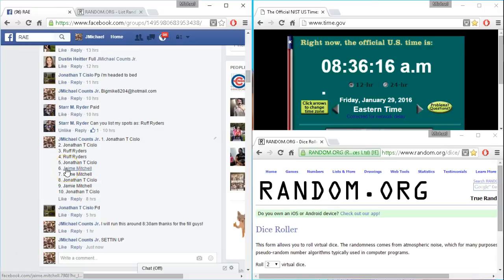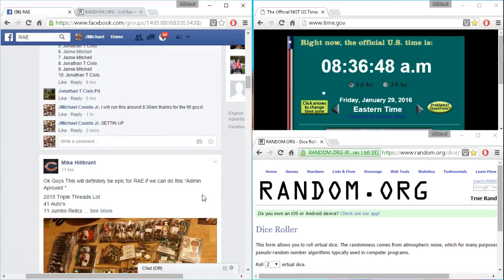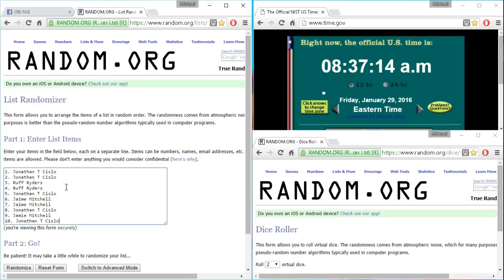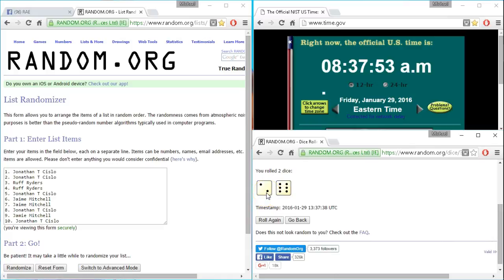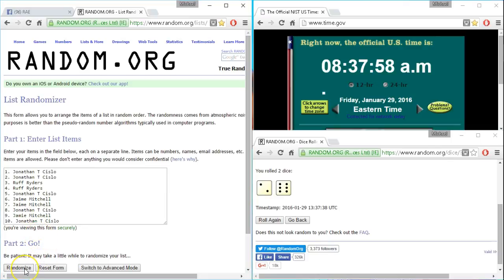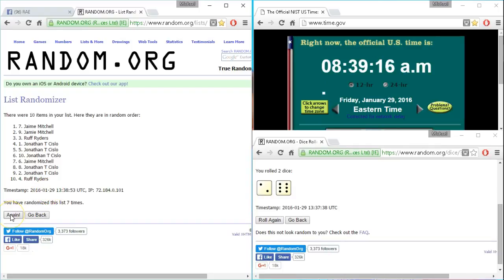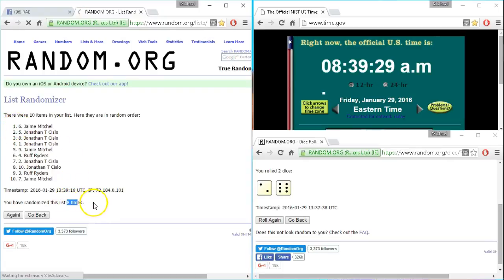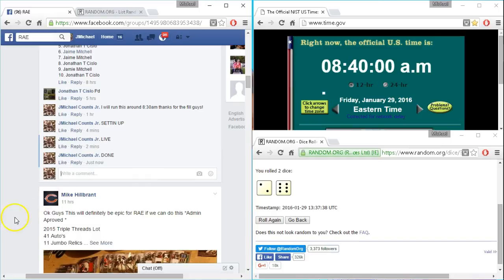COOKS ROOKIE LOT